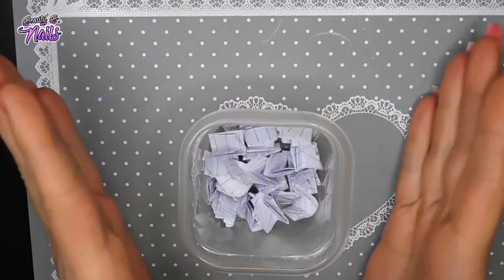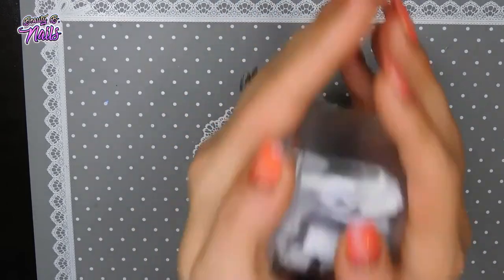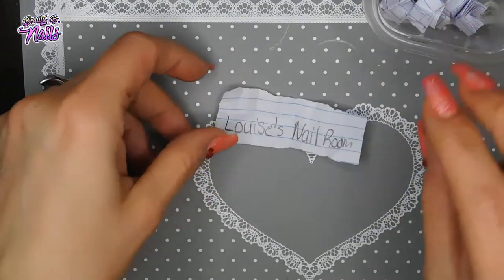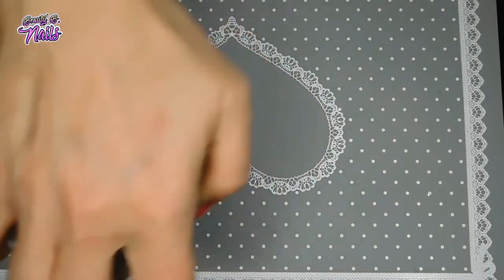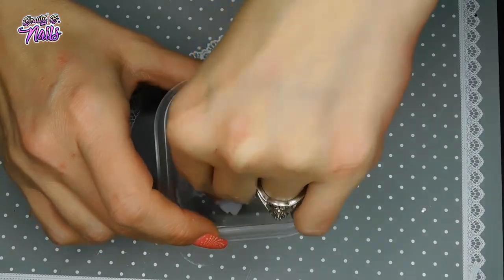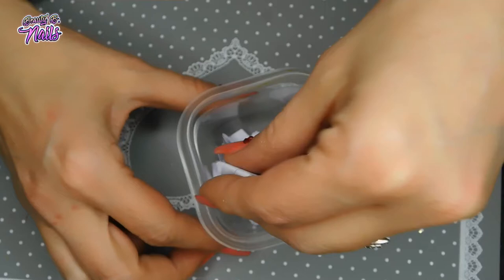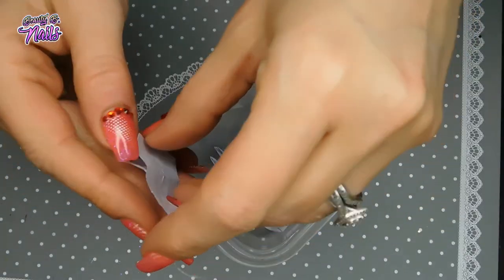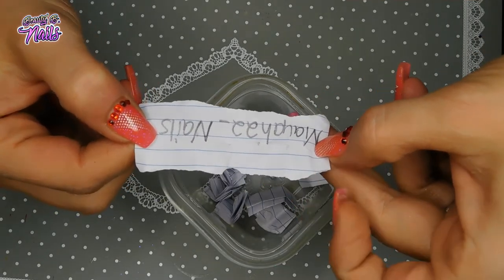Winners For TheNailJunkie Acrylics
10% Code for Maniology
 BEAUTYBNAILS10